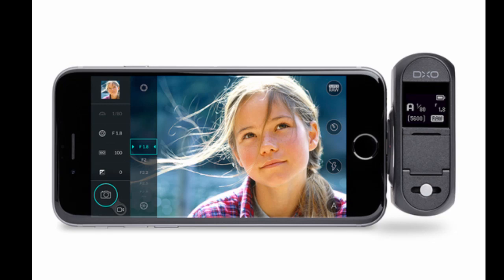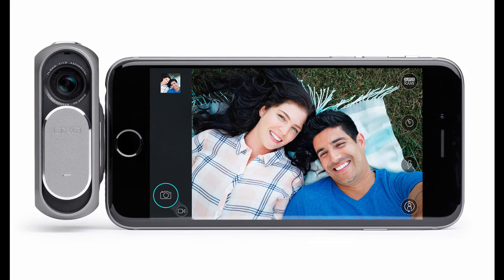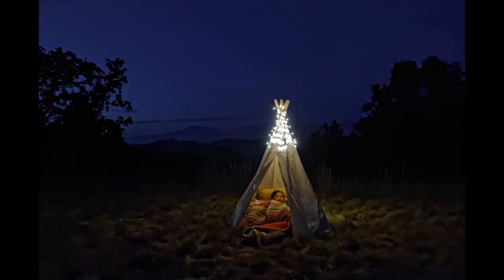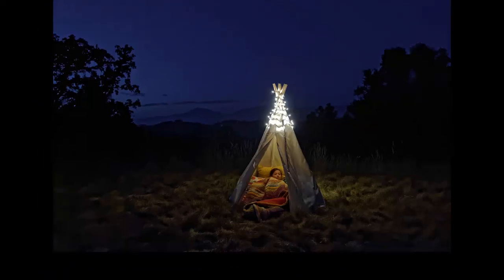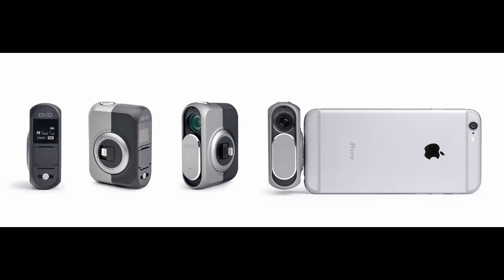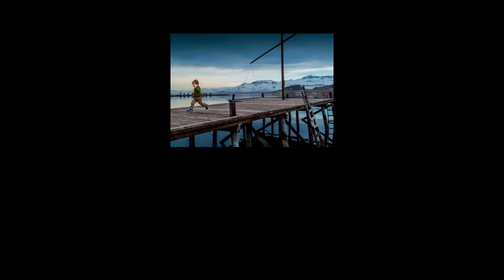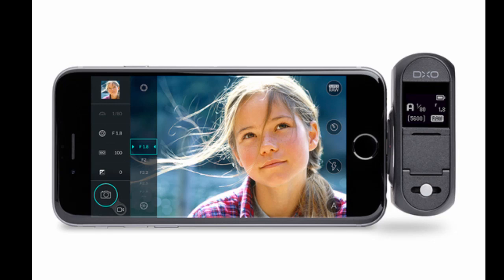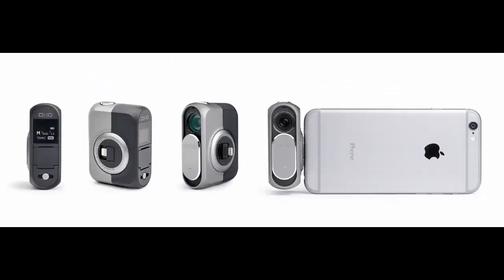DxO One Turn iPhone to DSLR Camera Review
DxO wants to provide the best of both worlds: The convenience of shooting photos with your iPhone, with the image quality and RAW formats of a DSLR. The just-announced DxO One is a compact camera that attaches to your iPhone’s (or iPad’s) Lightning connector, so you’ve got an external lens, a real shutter button, and even space for a microSD card, but you compose shots and tweak settings on the iPhone’s nice large screen.

The aluminum device is only 2.65 inches tall and weighs just 3.8 ounces, so you can easily drop it in a pocket when you’re not using it. The lens is a f/1.8, 32mm equivalent aspherical lens with a variable 6-blade iris and a 1-inch, 20.2MP CMOS BSI sensor, which DxO says will help it capture great images even in low light. Once attached to your iPhone or iPad, the camera can still pivot up to 60 degrees up or down. And since the Lightning plug is reversable, you can also face the camera toward you for selfies.

The DxO One ships in September for $599, and U.S. customers can preorder now. The biggest risk might be the Lightning connector: If Apple decides to change to USB-C in future iPhone and iPad models, you wouldn’t be able to upgrade to the new version without making your expensive camera add-on obsolete. Apple typically announces new iPhones in September, the same month the DxO One is scheduled to ship, so if you’re concerned about USB-C, you could wait and see. We’ll have a full review once we can get a device to test.

Through a free iOS companion app you can change the aperture from f/1.8 to f/8000s and the ISO from 100 to 51200. You can swivel the camera when it's connected to the iPhone or iPad, allowing shots from different perspectives, including, of course, selfies. You can also shoot 1080p videos.
The pictures you take can be transferred to the Camera Roll on the iPhone or iPad, from where you can edit them as is possible with images taken with the iPhone' or iPad's own cameras. Pictures and videos are otherwise stored on DxO One's own microSD card though.

DxO One doesn't have its own flash, but it can leverage the iPhone flash. Whether you use the flash or not, the camera is meant to excel in low light. I haven't gotten to test the camera myself yet, aside from a couple of images I shot in my office. But I can certainly vouch for the quality of images that the company showed off while demonstrating the camera, some taken in dim light.